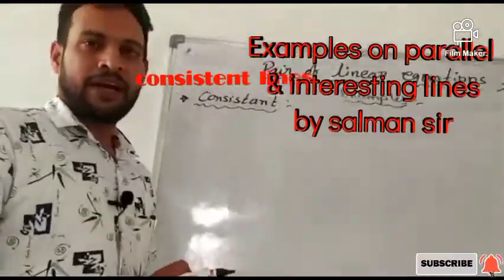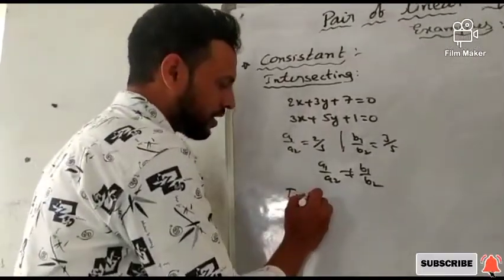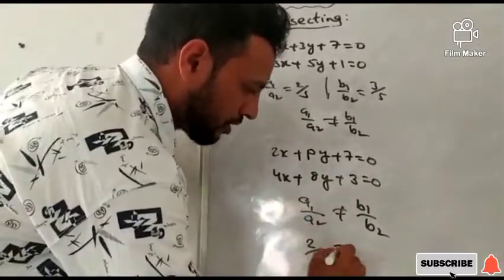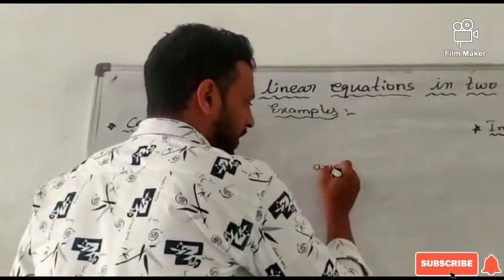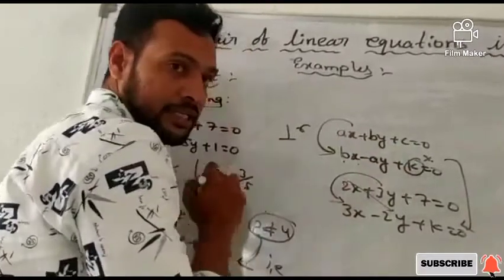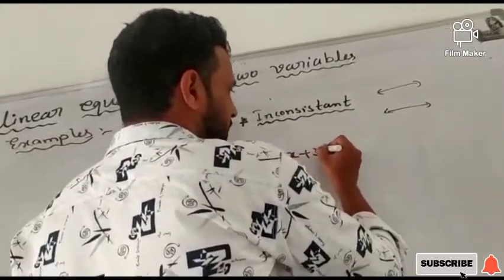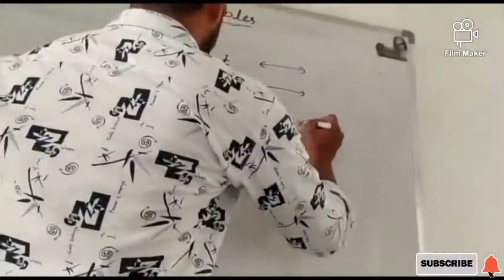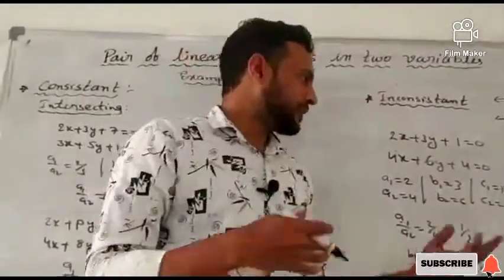Pair of linear equations part-3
Use ful for 10th  and above classes